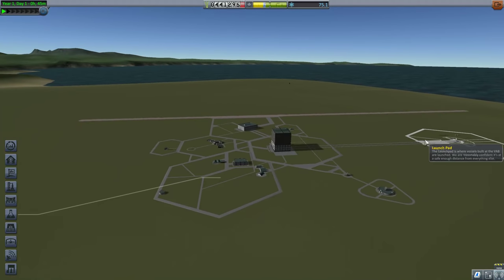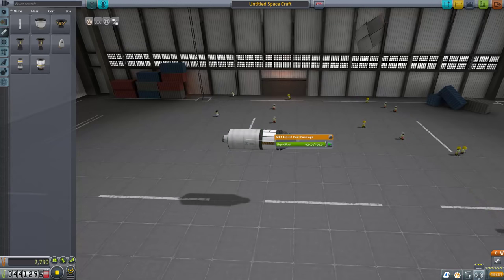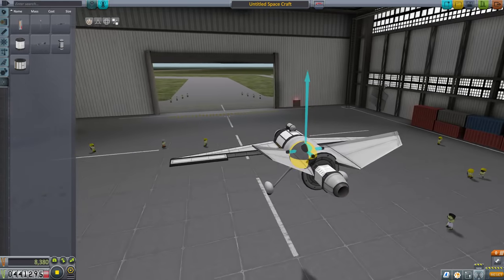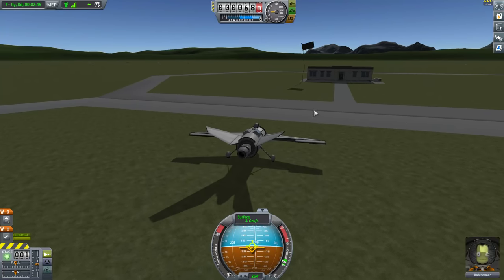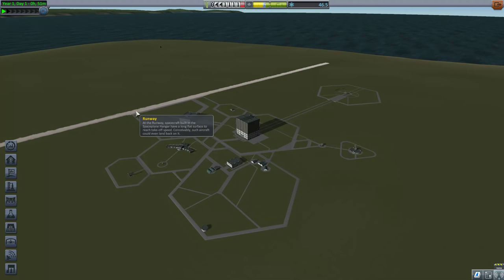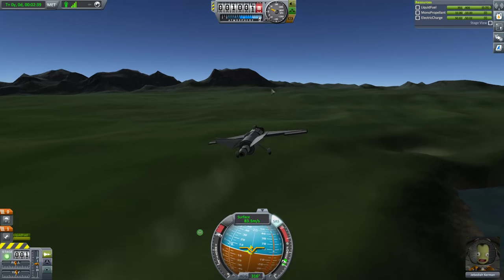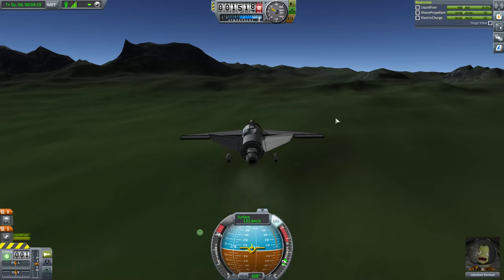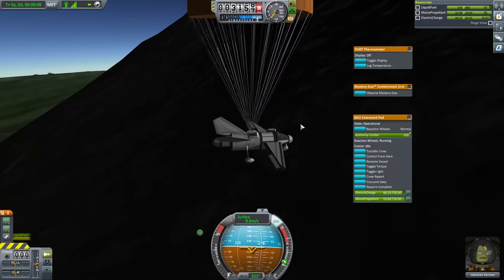Let's Play: Kerbal Space Program - 1.2 Career Mode! - Ep. 3: Airplanes!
Playing in the *experimental* build of version 1.2. No release date available fore 1.2 yet.  Playing with no mods.

Snail Mail:
P3A 4S8